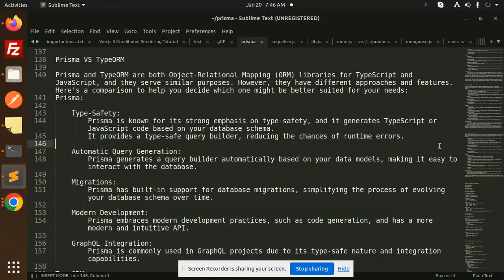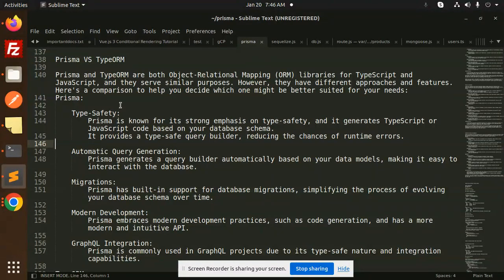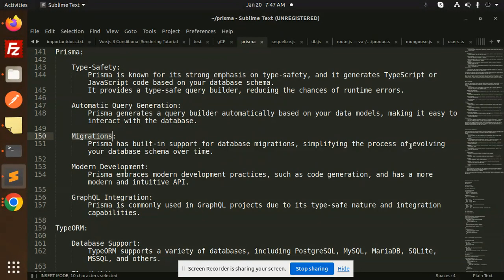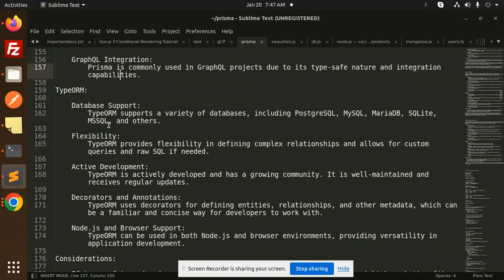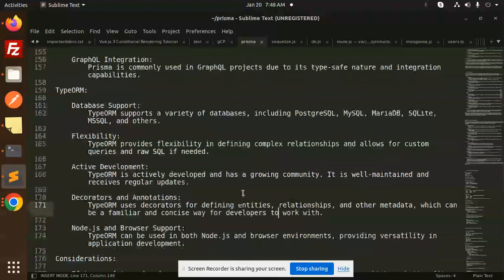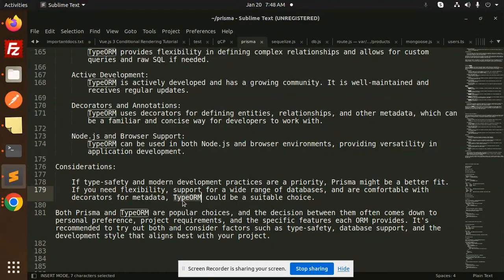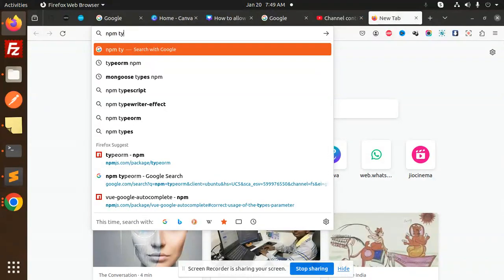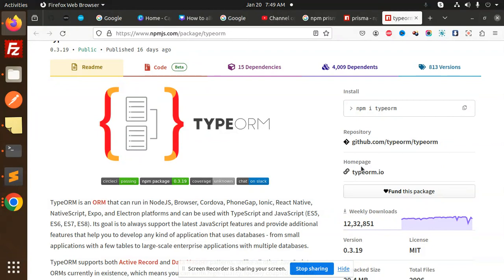Prisma Tutorial #4 Prisma vs TypeORM - Which Reigns Supreme in Node.js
Database Showdown: Prisma vs TypeORM - Choosing the Right ORM for Your Project!
Battle of the Titans: Prisma vs TypeORM - A Comprehensive Comparison!
ORM Face-Off: Prisma vs TypeORM - Which Reigns Supreme in Node.js?
Prisma vs TypeORM: Decoding the Best Database Toolkit for Developers!
Comparing Prisma and TypeORM: The Ultimate Guide to ORM Selection!
Database Dilemma: Prisma vs TypeORM - Pros, Cons, and Use Cases!
Prisma or TypeORM: Navigating the ORM Landscape for Node.js Apps!
ORM Wars: Prisma vs TypeORM - Unveiling the Key Differences!
Making the Choice: Prisma vs TypeORM - Which ORM Suits Your Needs?
A Deep Dive into Prisma and TypeORM: An Informed Developer's Guide!
prisma tutorial
Prisma tutorial
Prisma tutorial for beginners
prisma tutorial next js
prisma postgres tutorial
prisma docs
prisma sqlite
prisma schema
Prisma and TypeORM are both Object-Relational Mapping (ORM) libraries for TypeScript and JavaScript, and they serve similar purposes. However, they have different approaches and features. Here's a comparison to help you decide which one might be better suited for your needs:
Prisma:

Nest